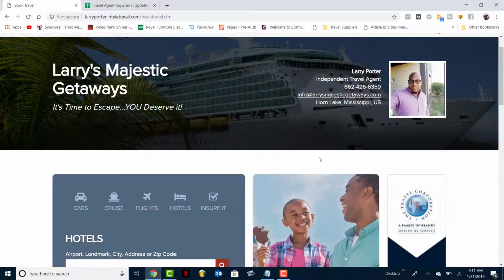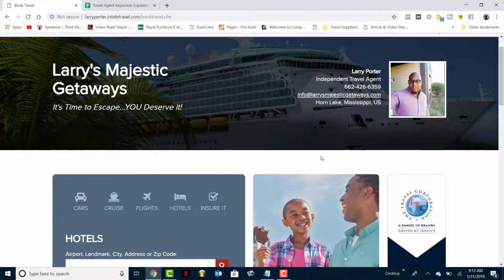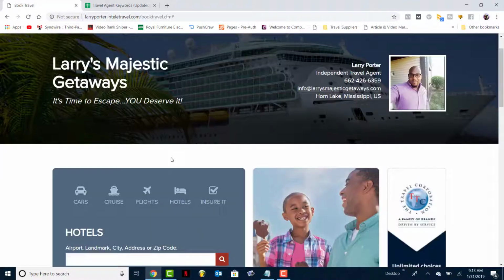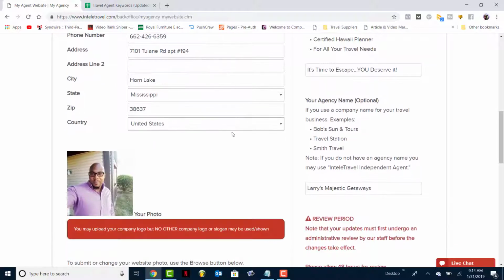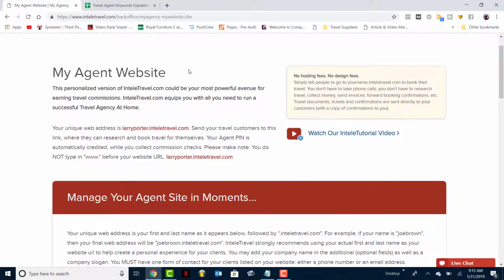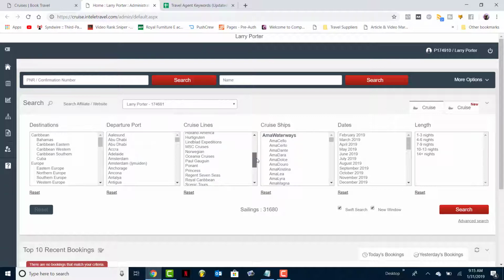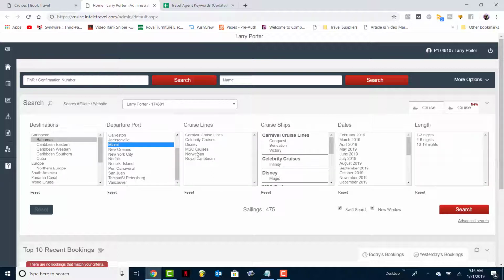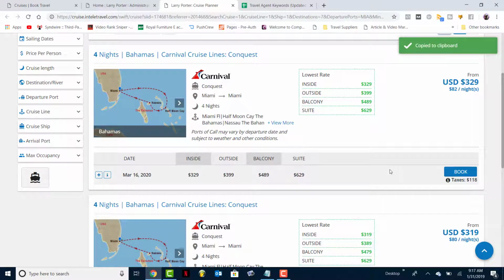How to Create Travel Booking Website - Why Partner With a Host Agency?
Lets talk about what you need in order to create the perfect travel booking website.

In this video, I will share with not only How to Create a Travel Booking Website, but how to do so without actually creating it.
You see many people are geared towards doing everything on their own and from scratch.

However, I beg the differ when it comes to this!

I don't believe one should waste time trying to put all of the pieces of the puzzle together when it already created.

Finish watching this video til the end and see why we recommend partnering with a host travel agency for your travel booking site.

So did you find value from this video?

FREE VIDEO REVEALS...
"How To Quickly & Easily Become A Home-Based Travel Agent As A BEGINNER...
(Without ANY Experience!)"  Go here: LEARN MORE Sponsor Username will be: larryporter

RECOMMENDED VIDEOS FOR BEGINNERS!

Mic We Use for Recording 👉🏾
Lighting Gear for Recording 👉🏾